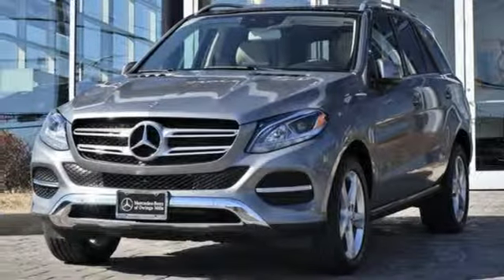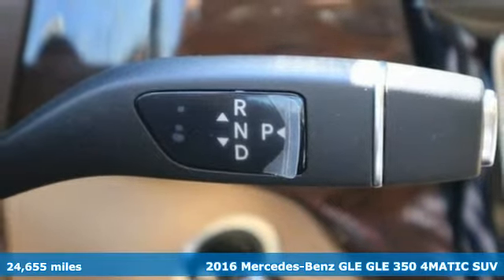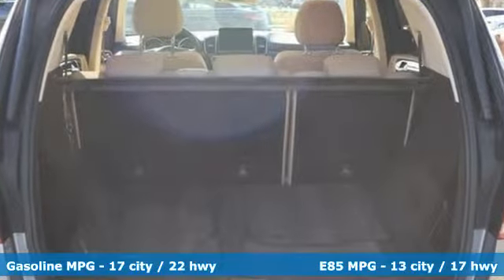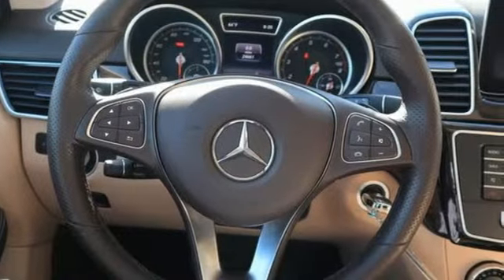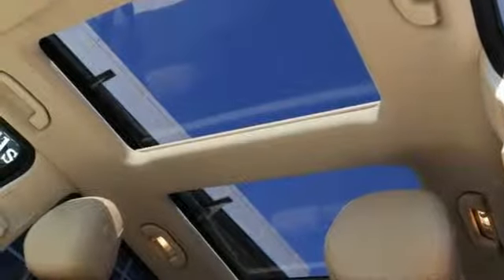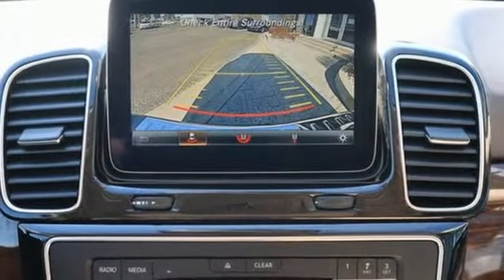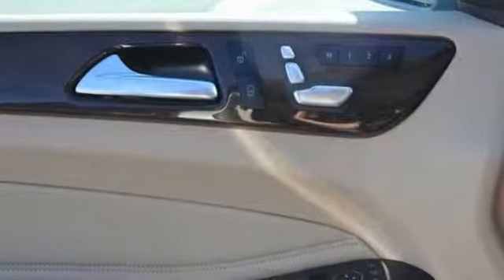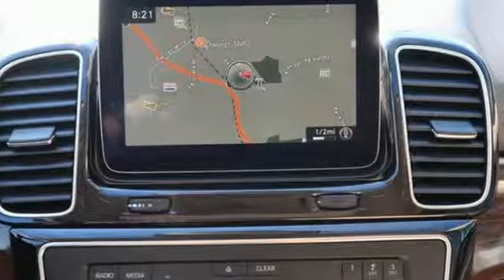2016 Mercedes-Benz GLE Owings Mills MD Baltimore, MD 8P740553 - SOLD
Year: 2016
Make: Mercedes-Benz
Model: GLE
Trim: GLE 350
Engine: 3.5L V6 DOHC 24V
Transmission: 7-Speed Automatic
Color: Silver
Interior: Ginger Beige/Espresso Brown
Mileage: 24655
Stock #: 8P740553
VIN: 4JGDA5HB0GA740553
JUST ARRIVED. PENDING INSPECTION. **CLEAN CARFAX **1-OWNER **PREMIUM PACKAGE **SMARTPHONE INTEGRATION **APPLE CARPLAY **ANDROID AUTO **LANE TRACKING PACKAGE **19'' WHEELS **REARVIEW CAMERA **PANORAMA SUNROOF **HEATED STEERING WHEEL **TRAILER HITCHbrbrRecent Arrival! Odometer is 10594 miles below market average!brbrMercedes-Benz Certified Pre-Owned Details:brbr * Vehicle Historybr * Limited Warranty: 12 Month/Unlimited Mile beginning after new car warranty expires or from certified purchase datebr * Warranty Deductible: $0br * Roadside Assistancebr * Includes Trip Interruption Reimbursement and 7 days/500 miles Exchange Privilegebr * 165 Point Inspectionbr * Transferable WarrantybrbrbrReviews:br * Broad range of engine choices; quiet, upscale and well-built interior with a roomy backseat; long list of standard safety and technology features. Source: Edmundsbrbrbr*Your additional costs are sales tax, tag and title fees for the state in which the vehicle will be registered, any dealer-installed options (if applicable) and a $299 dealer processing fee (not required by law). Prices are subject to change, and prior sales are excluded from these offers. While every reasonable effort is made to ensure the accuracy of this information, we are not responsible for any errors or omissions contained on these pages. Please verify any information in question with the dealer.

Address:
9727 Reisterstown Road